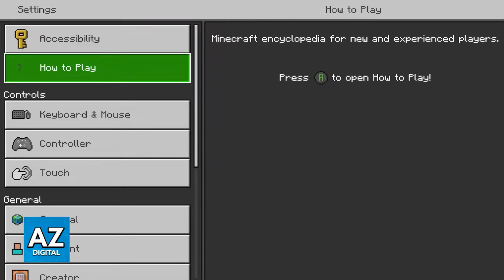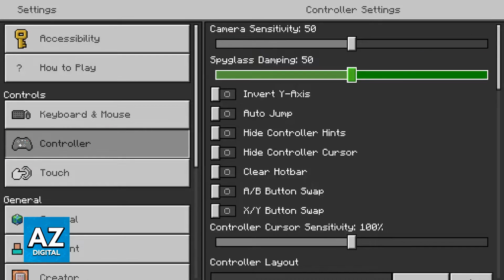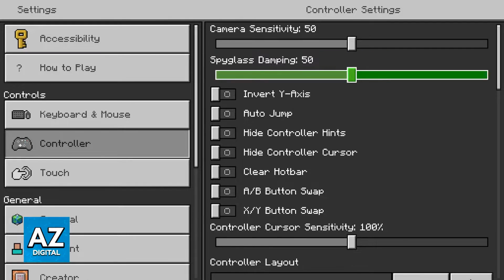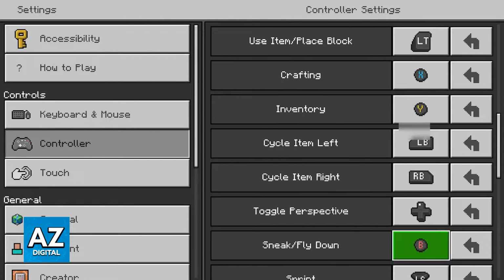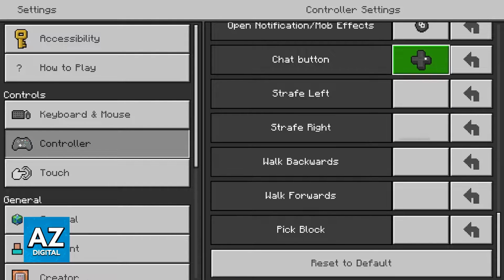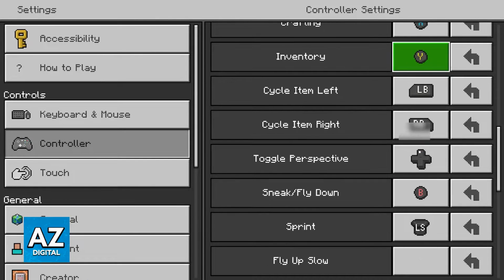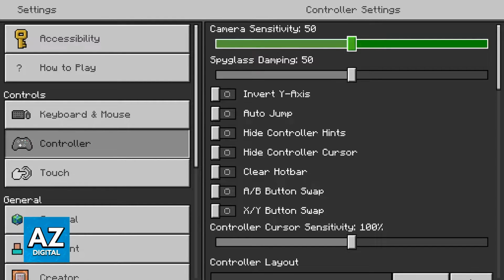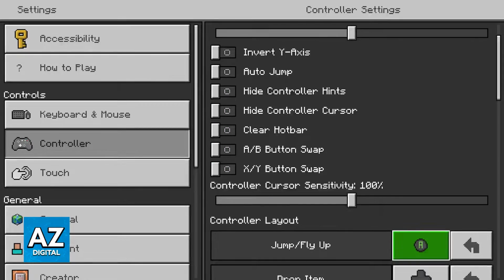How To Change Your Deadzone on Minecraft PS4? (2025)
In this video I will clear your doubts about how to change your deadzone on minecraft ps4, and whether or not it is possible to do this.